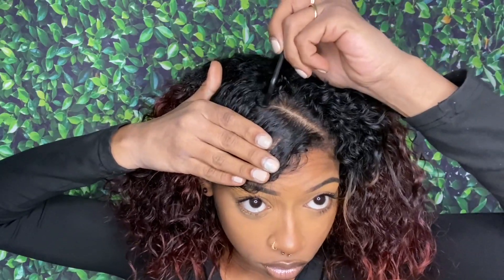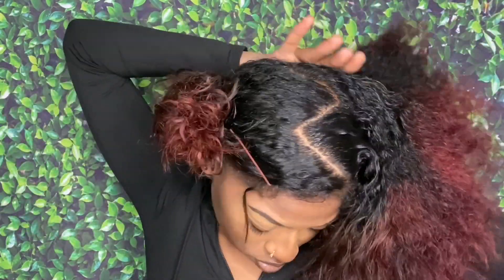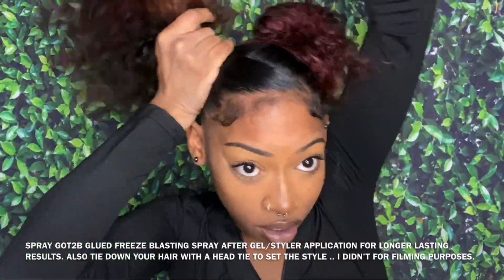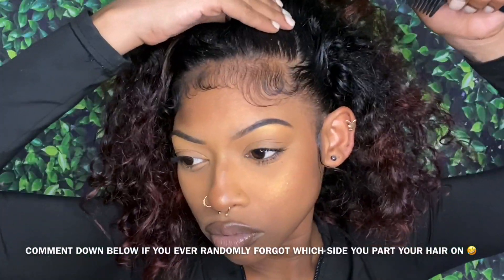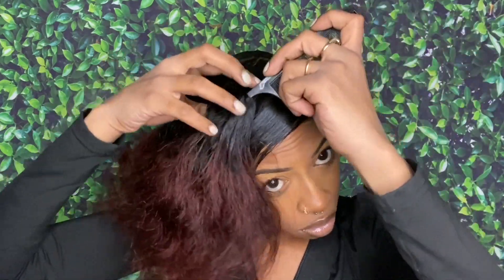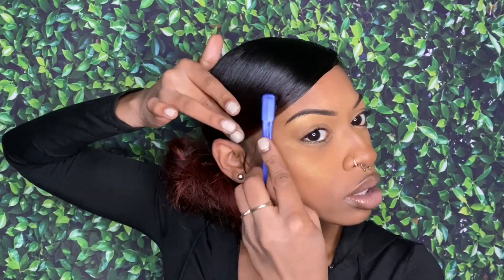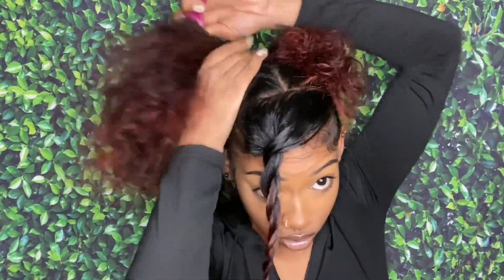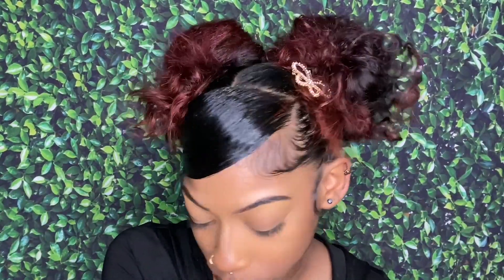3 EASY CUTE Y2K VIBES SPACE BUN HAIRSTYLES | Natural Hair 3b/3c | Cashliani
Hey beautifulllsssss 😍 just showing y’all 3 different ways on how to spice up your space buns. Can be done on your wig (lace front or full lace) or natural hair. I hope y’all enjoyed! 🥰🥰

Things You Need:

Scrunchies or Hair ties
Bobby Pins
Toothbrush or edges brush
Denman brush
Stiff brush for smoothing
Murray’s Edgewax